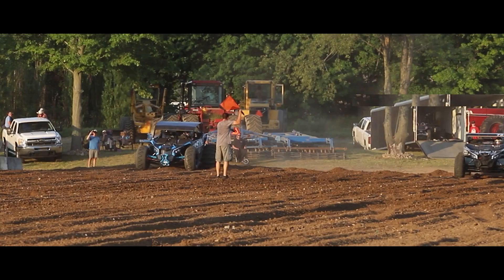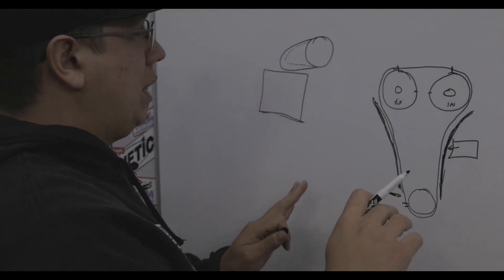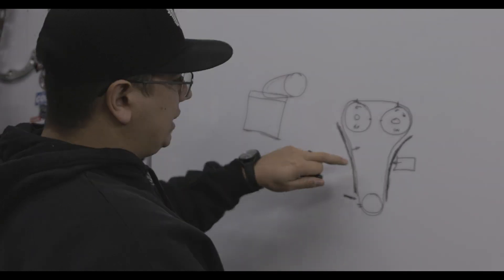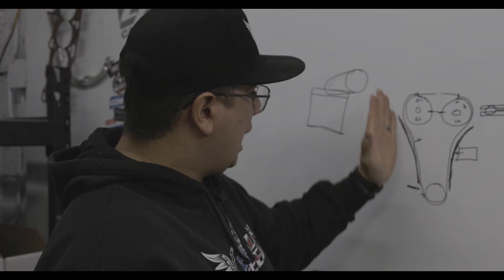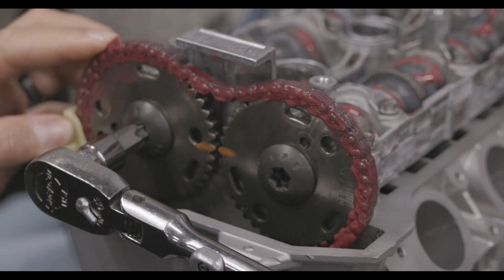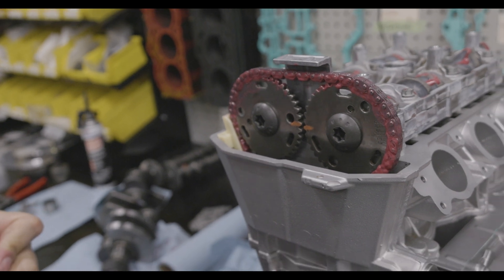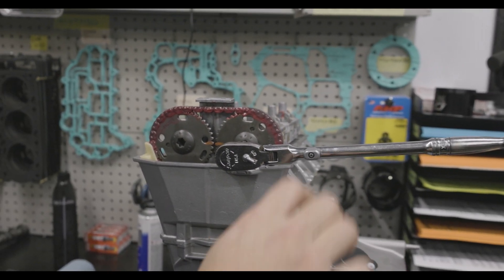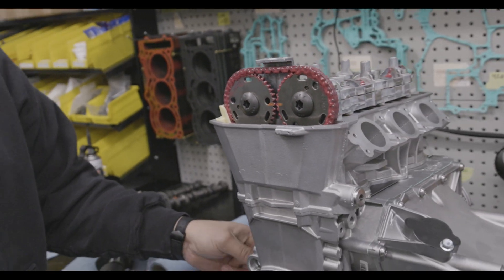Whalen's Speed: How to Time an 900ACE Can-AM | Ski-Doo Engine - Tech/Info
*** 900ACE Can AM DIY TORQUE SPEC'S